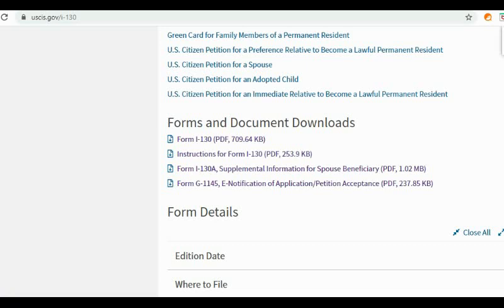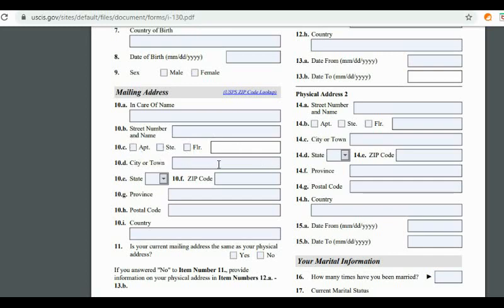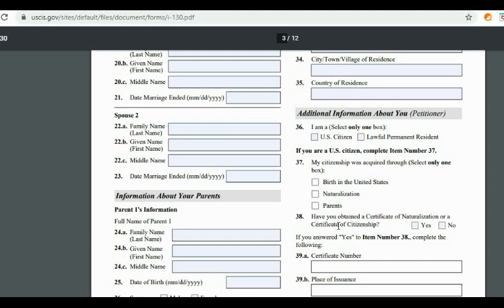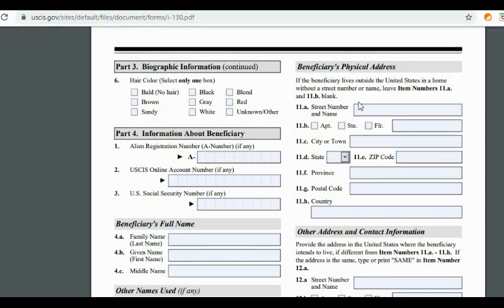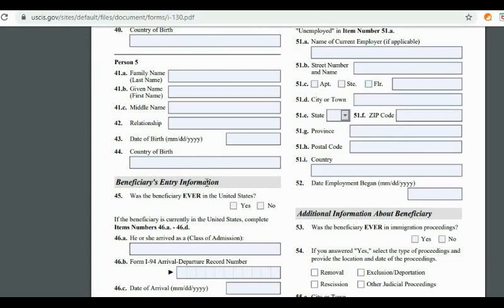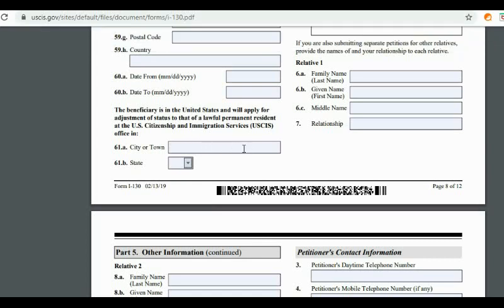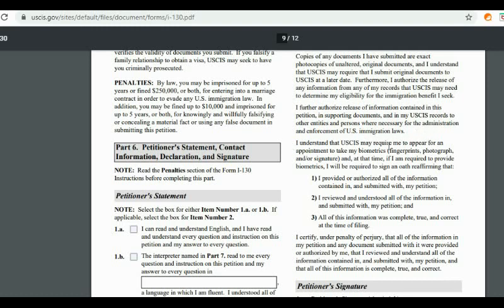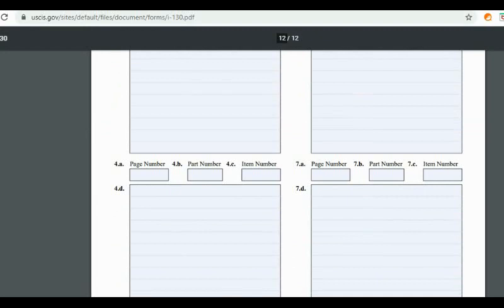I-130 PROCESS (HOW TO FILL OUT I-130 FORM) PART 2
This video is the part 2 of the video series of I-130 petition process. In this video i walk you guys through the I-130 form and show you how i will fill it out as petitioner.